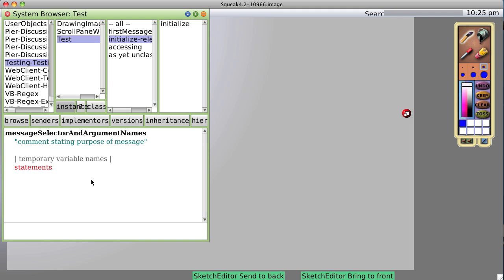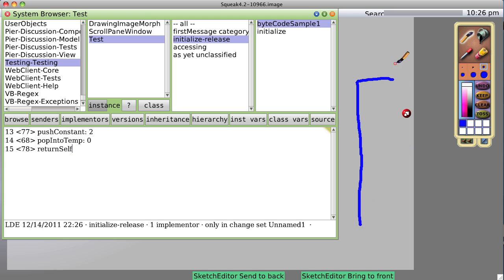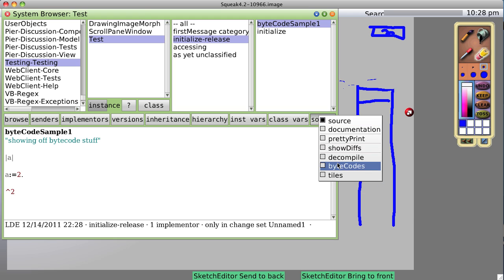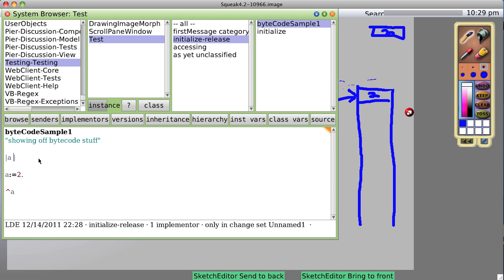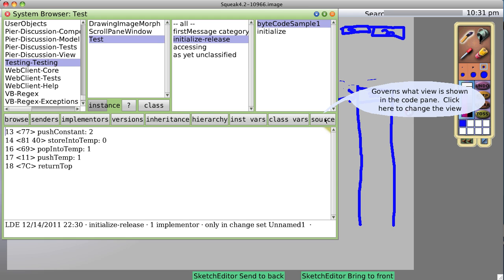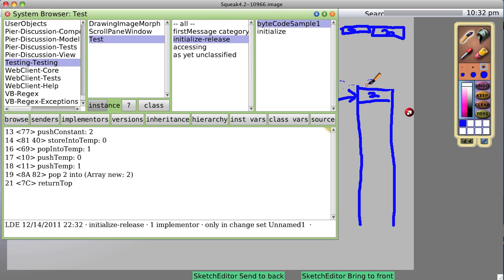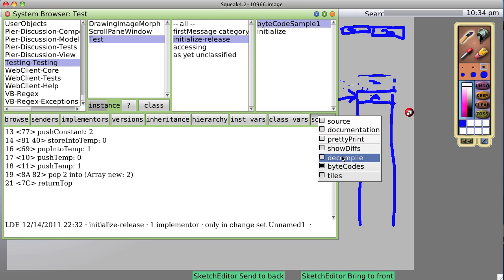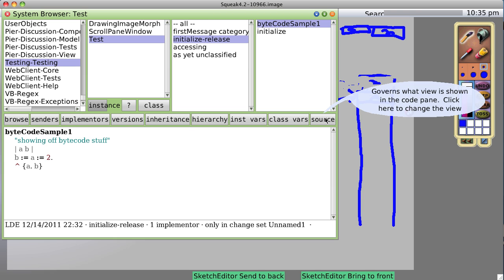squeak smalltalk tutorial: squeak VM and bytecode part 0 0.0.0.35.mov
examining the byte code of a compiled method as you change the method to become more and more complicated. A great way of getting insight into how smalltalk works at the level of the virtual machine.